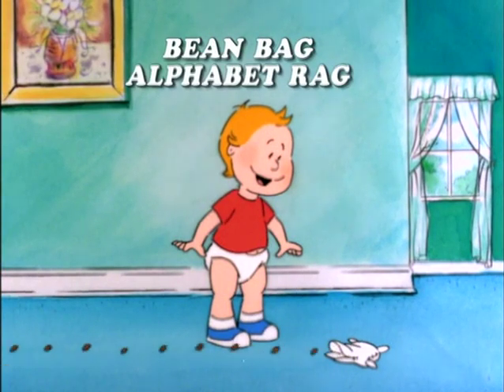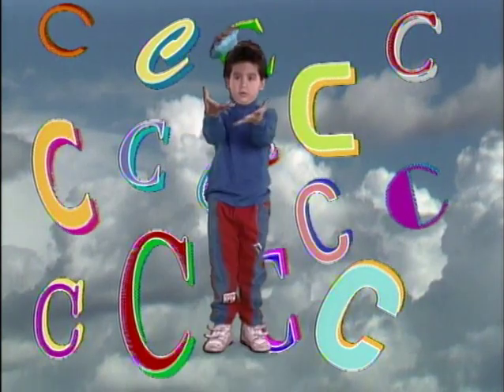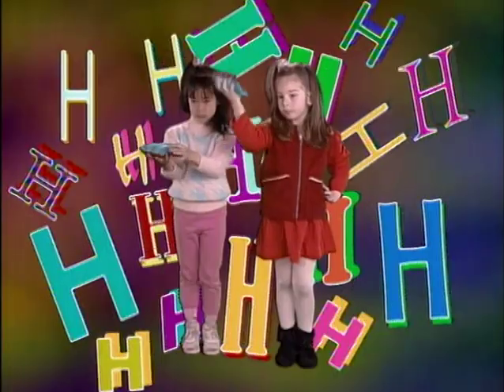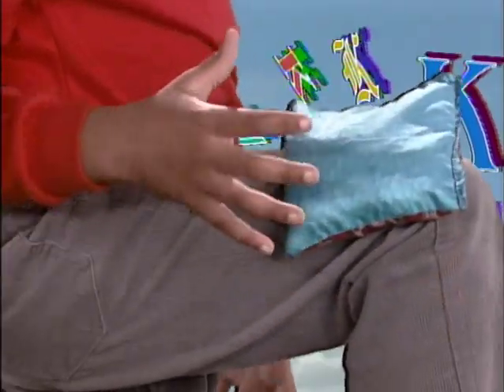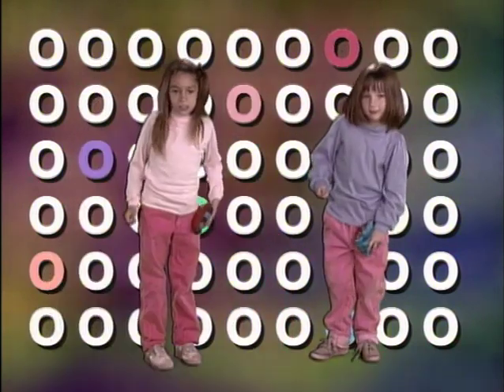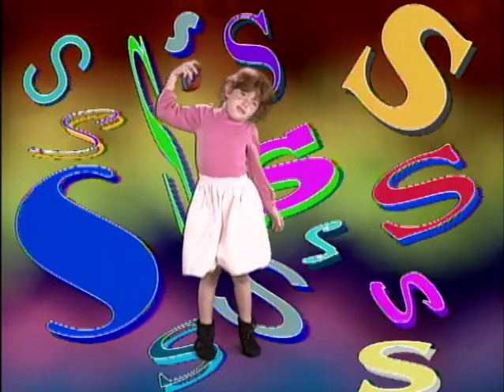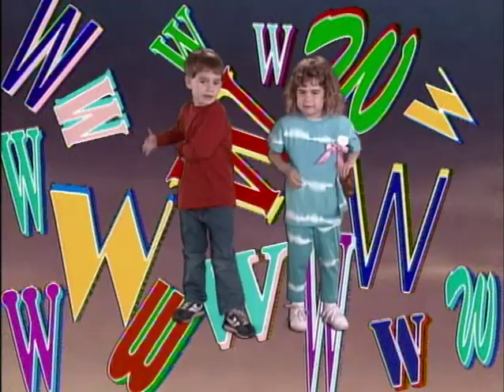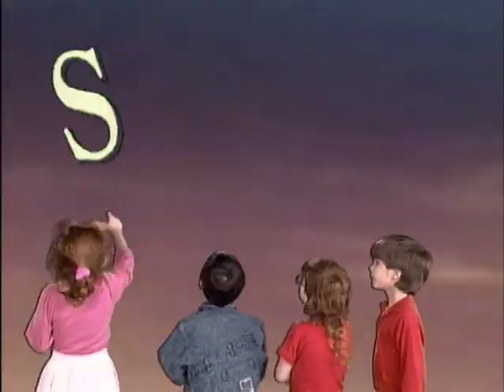Bean Bag Alphabet Rag